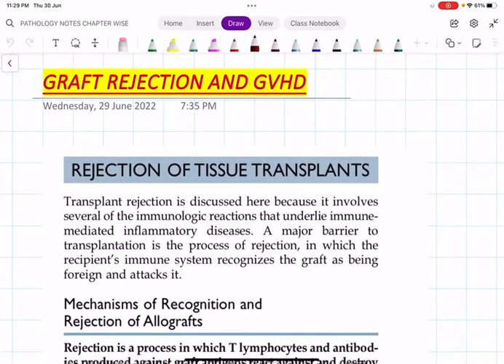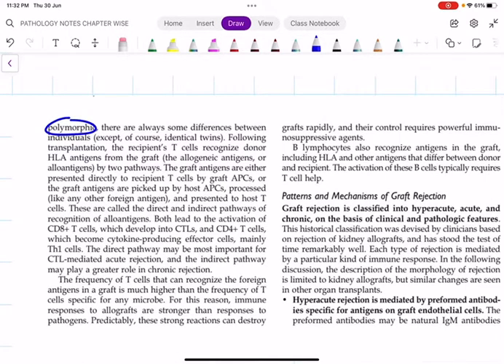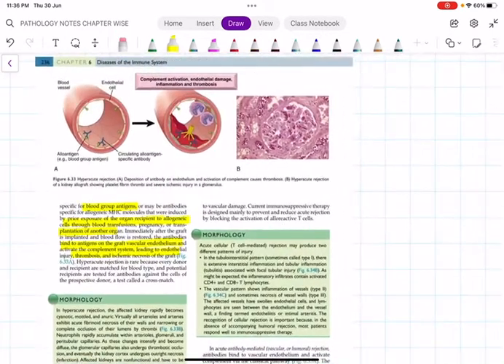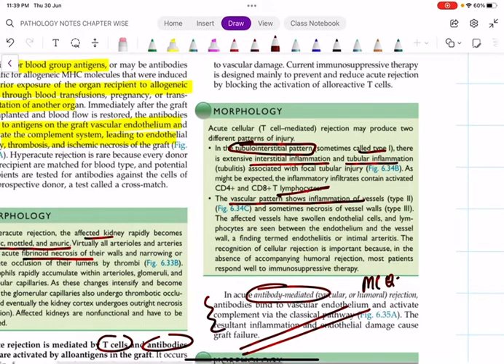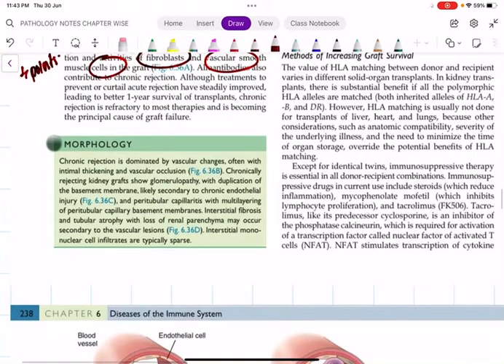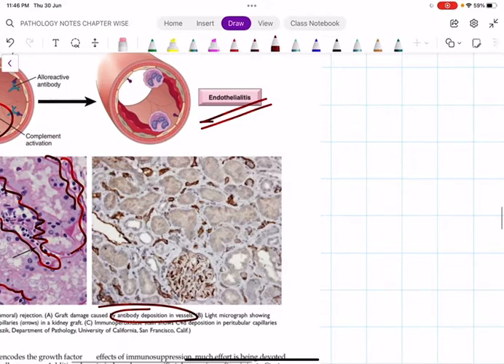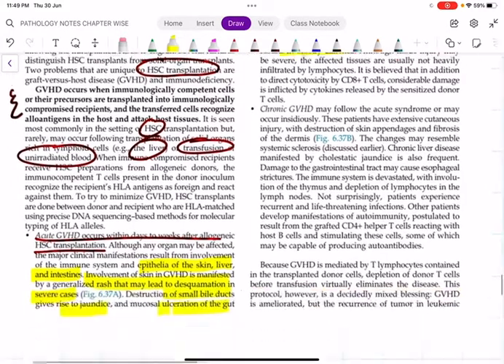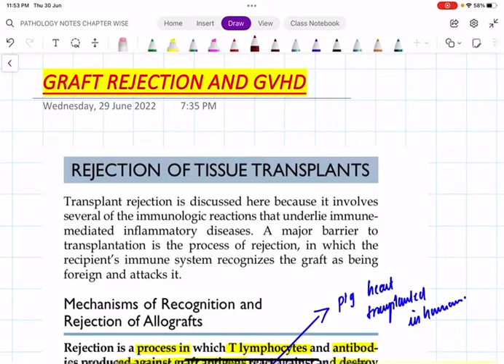GRAFT REJECTION AND GVHD